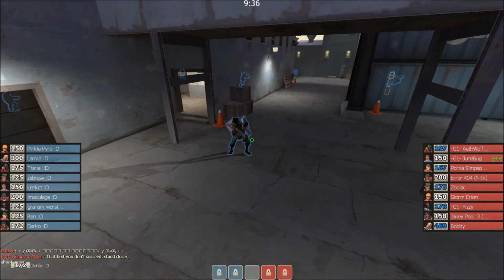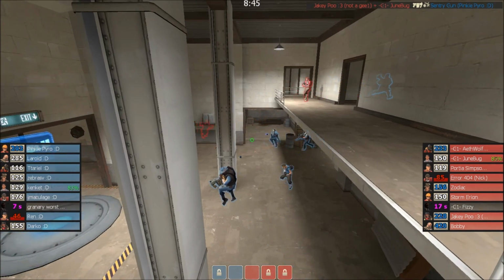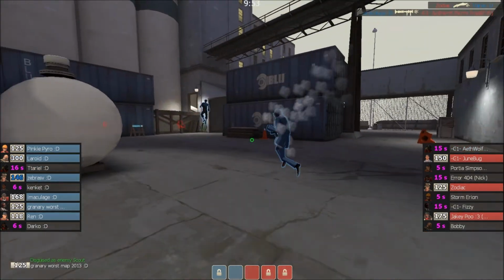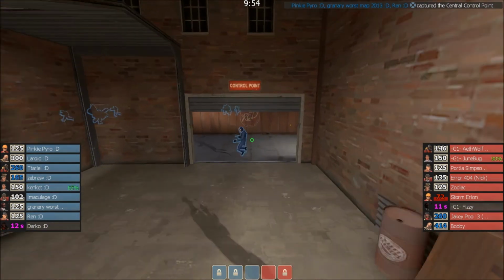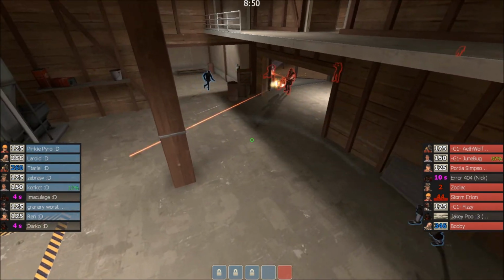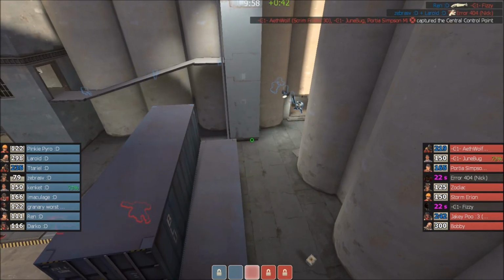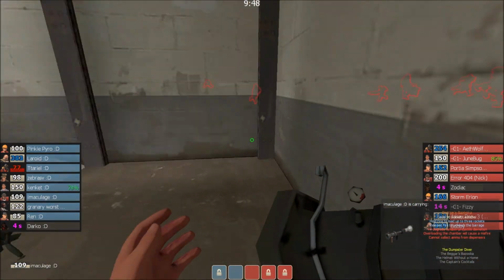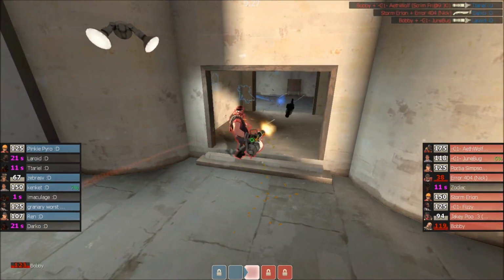UGC Silver Season 11 - Generation 1 VS Delirium - cp_granary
G1 gave me access to their STV server, and now I have a bunch of casts from them! In celebration this granary game was a pretty exciting game.
If you have any music or casts for me, feel free to send them my way.
0:00 - Gino Soccio - Try It Out
6:07 - Monophonics - Goliath
18:52 - Plush - Free And Easy
27:03 - Smooth - I'm A Man
31:11 - The Funk Hunters - Shake The Room!